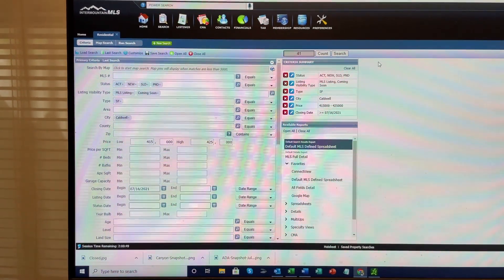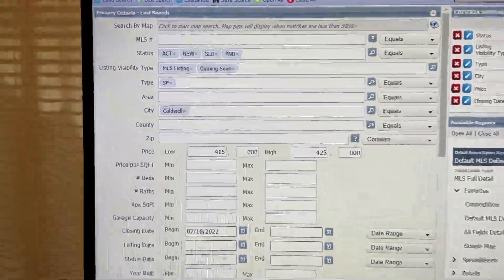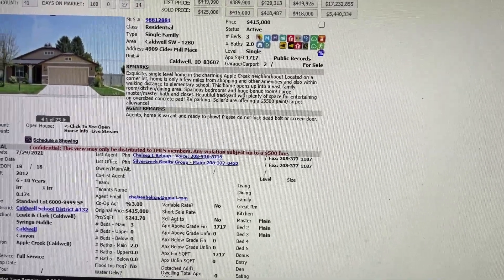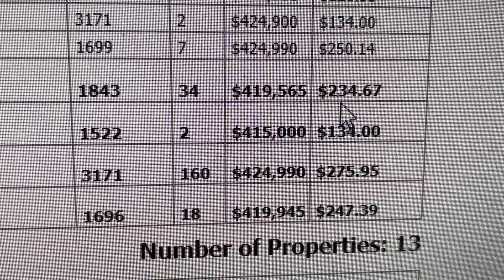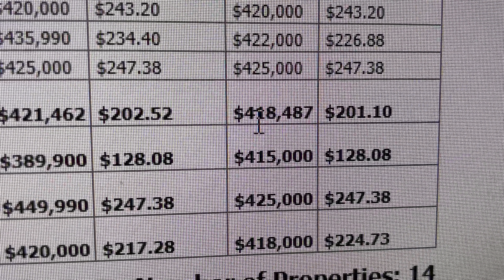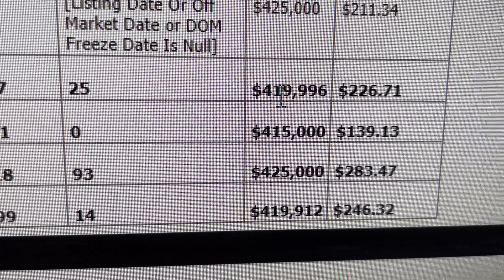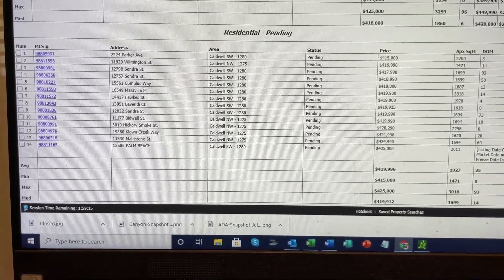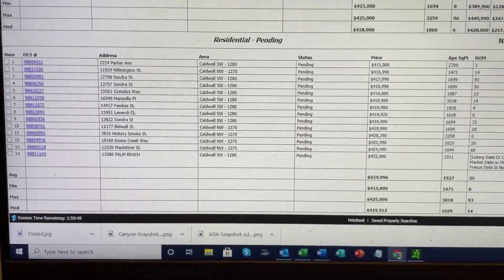What Every Idaho Home-Buyer and Home Seller Need to Know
What Every Home Home-Buyer and Home Seller Need to Know
It is important for every Idaho Home-Buyer and Home Seller to be given information that is important in their decision to buyer or seller real estate.

George A. Tallabas III
Associate Broker
RE/MAX Executives
Idaho Real Estate License
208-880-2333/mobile